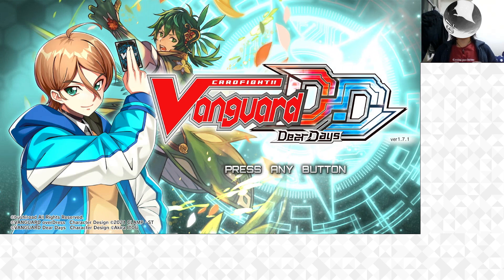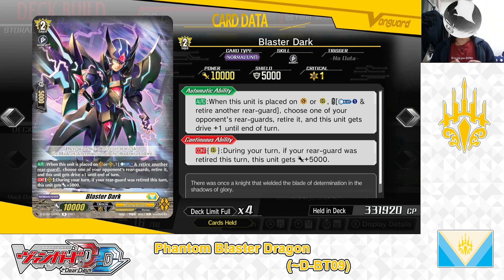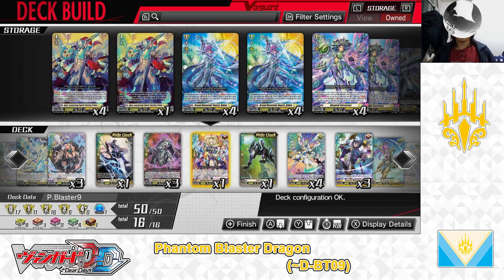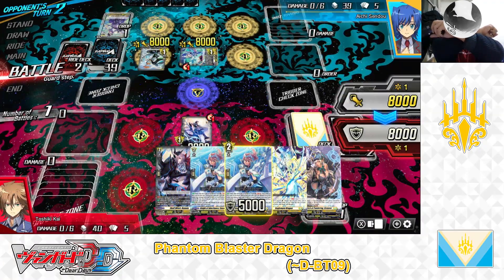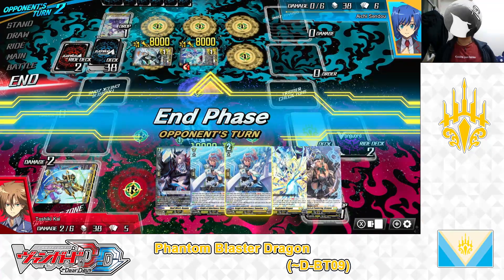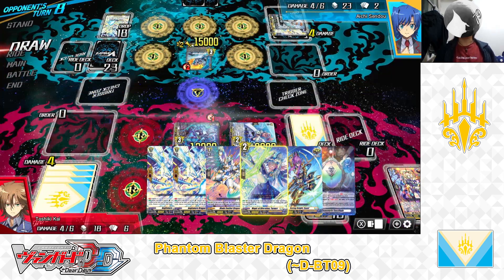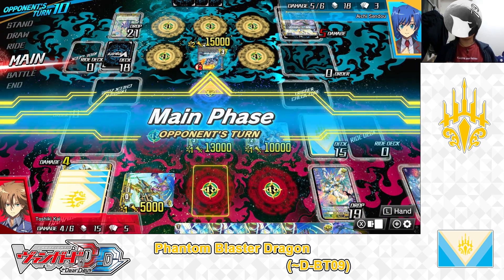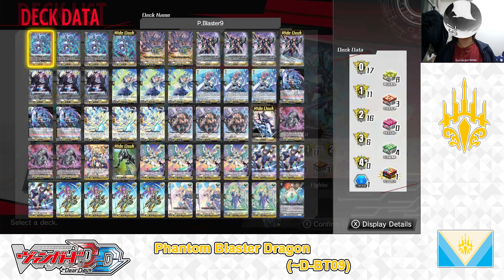Cardfight!! Vanguard Dear Days; Keter Sanctuary; Phantom Blaster Dragon (~D-BT09) Deck Profile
Keter Sanctuary; Phantom Blaster Dragon (~D-BT09) Build

Cardfight!! Vanguard